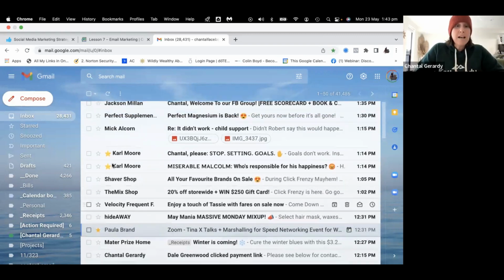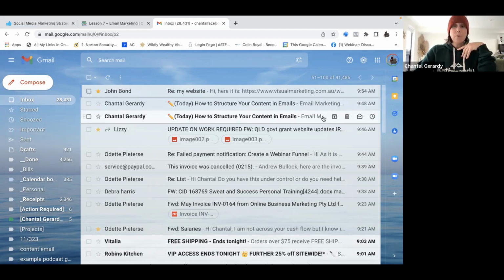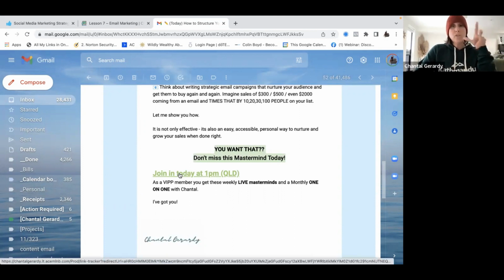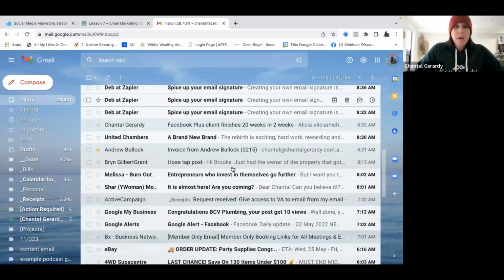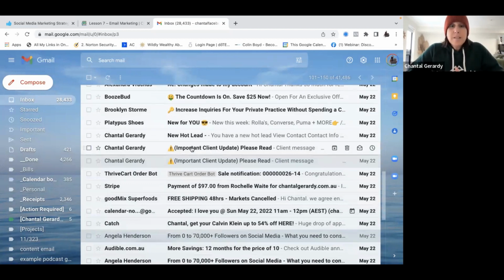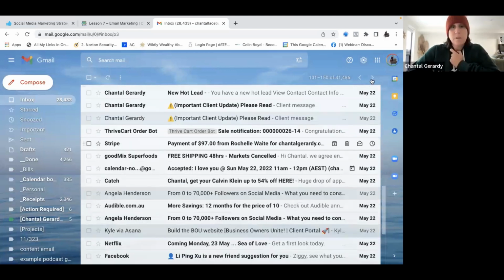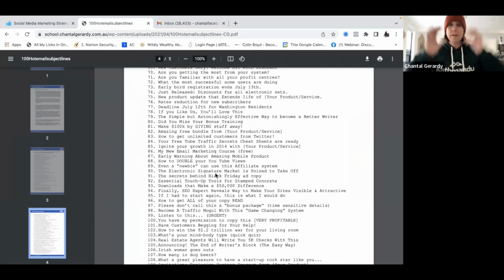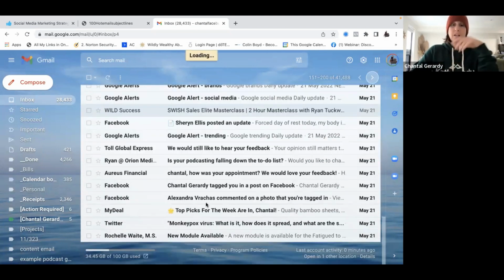5 Tips on How to Write an Effective Email Marketing - Email Strategy 2022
Note: Please excuse the slight break in picture and audio due to bad weather effecting the signal. We ensure you will still receive value from it.

Content is a big challenge that any marketer faces in their business. On this video find out my 5 tips on How to write an Effective Email Marketing that is working surely to help you on your sales this 2022.

If you are flying blind with your content, download this Ebook complete with 21 compelling Ideas.

Hi I’m Chantal Gerardy an award winning Facebook Strategist and social media coach. I empower business owners with the skills, strategy and systems to successfully manage their own social media to Get clients, Create Income opportunities and Grow their business. without paying for ads, or spending their lives online. So if you’re stuck, are a business with no marketing budget and or wish to have control over your marketing, I can show you how to generate leads and grow your business using FREE organic strategies. FREE LEADS, NEW Clients and FREE Online Ongoing Marketing!
You will not only get a beneficial tip or 2, but you’ll also get the opportunity to see if we can work together to grow your business. Are you ready for advertising?